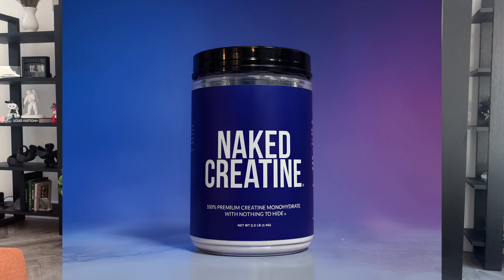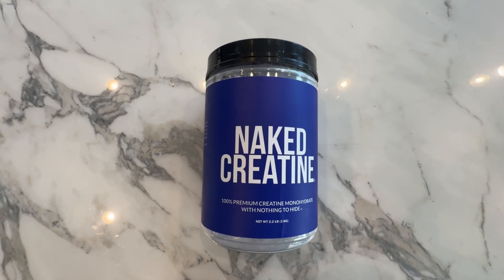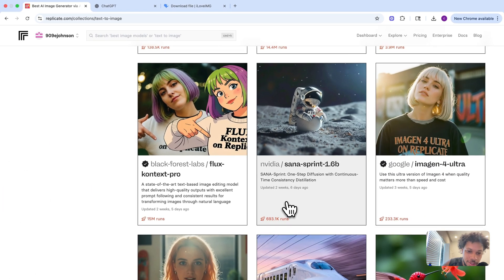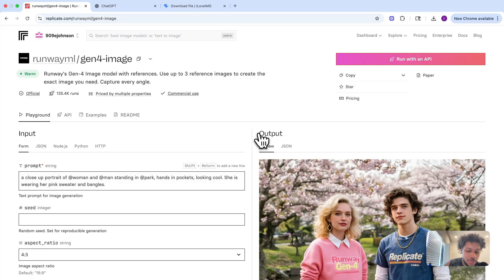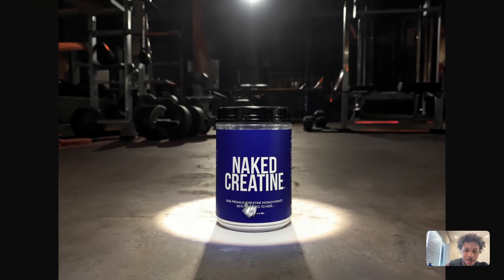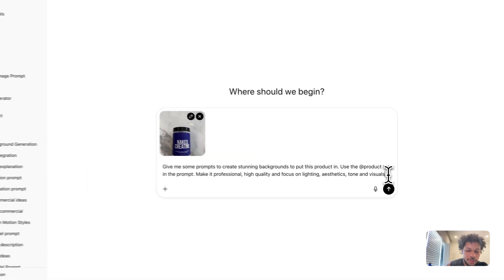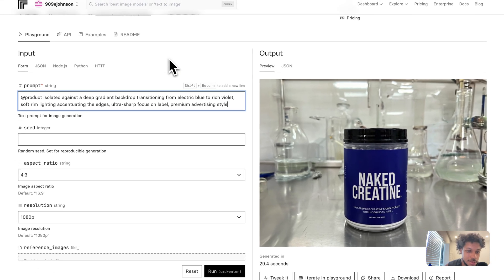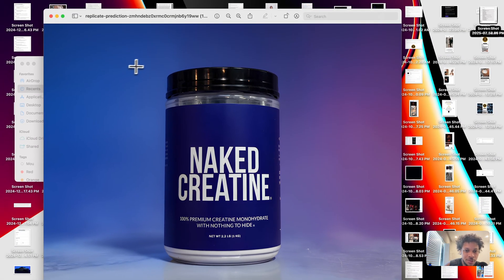How to Use AI For Product Photography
In this video, I’ll show you how I use AI to take my product photos to the next level. We’ll use Replicate to create realistic shots and Runway Gen-4 to swap out backgrounds and add a pro touch — all without needing a big studio setup. Perfect for e-commerce, social media, or anyone who wants clean, high-quality product images fast.